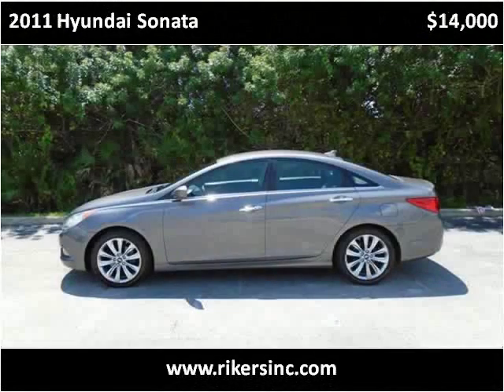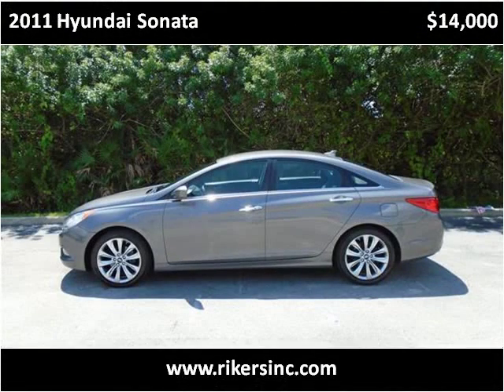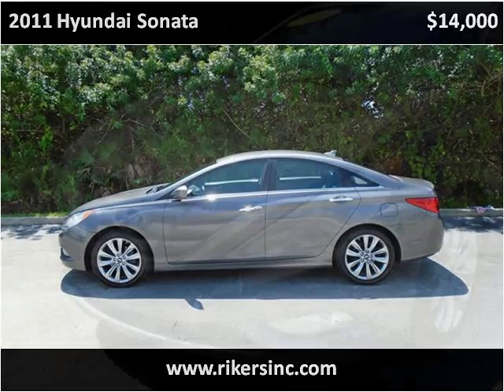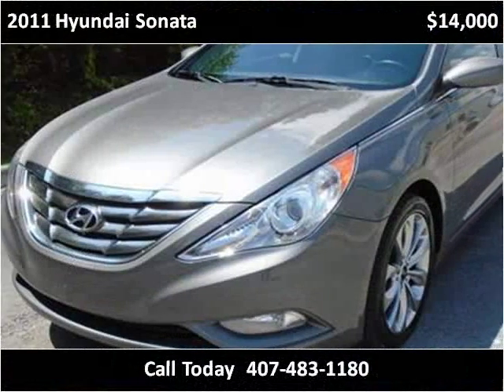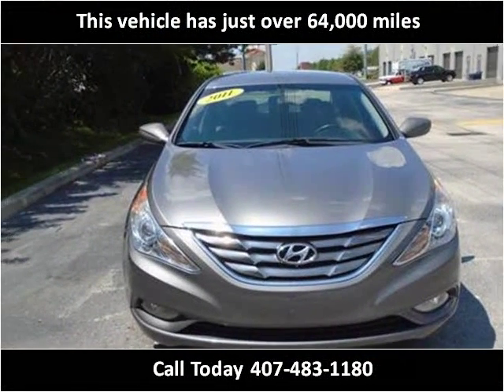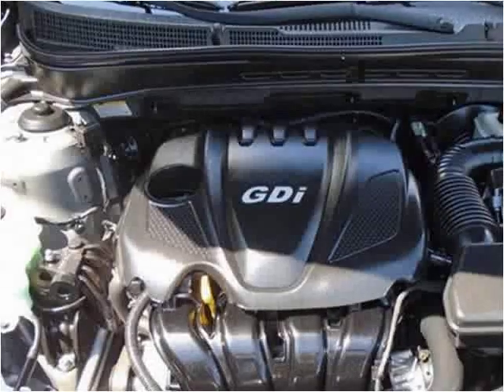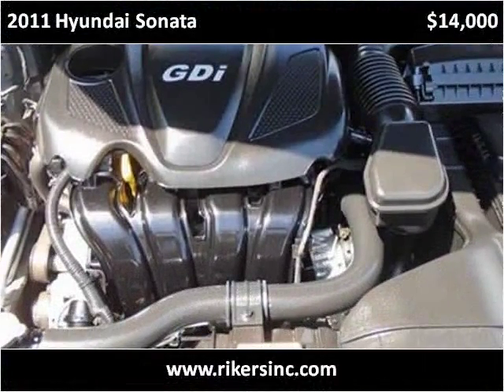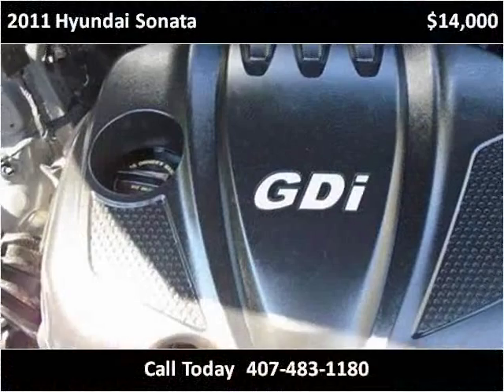2011 Hyundai Sonata Used Cars Kissimmee FL